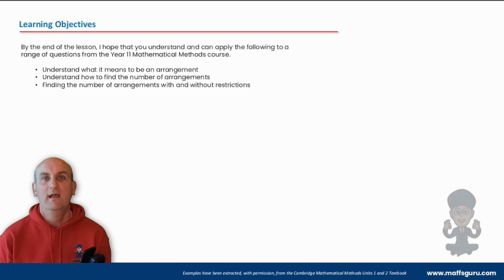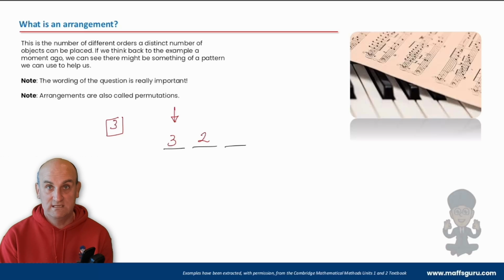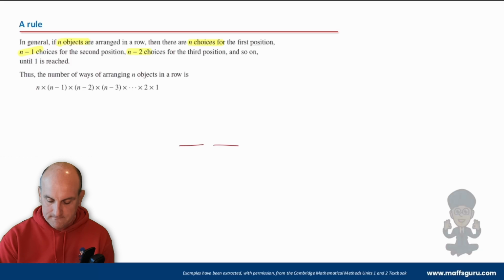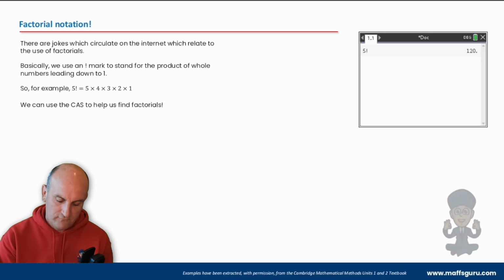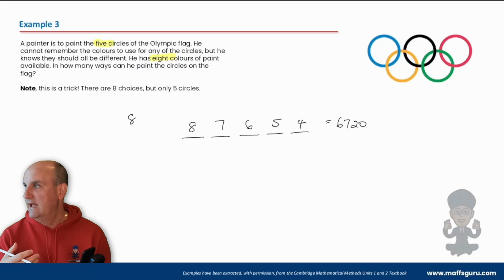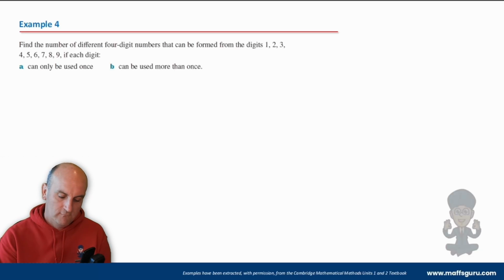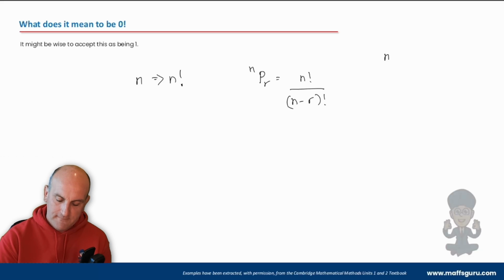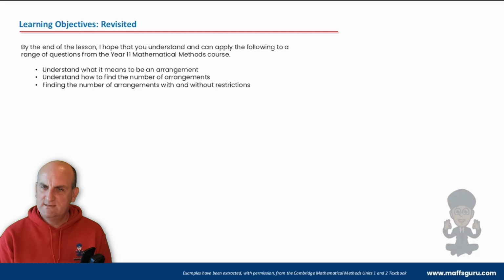Counting Methods - Arrangements | Mathematical Methods | MaffsGuru.com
This video looks at what it means to be an arrangements in terms of Counting Methods (a part of the Year 11 Mathematical Methods Units 1 and 2 VCE course). Otherwise known as a permutation it looks at how many ways we can order a certain number of objects when given conditions. I explain the concepts using a number of worked examples and explain the theory in an easy to understand way.

00:11 Welcome
00:39 Learning objectives
00:57 Recap of past learning
01:47 What is an arrangement?
04:00 Example 1
04:46 A rule to help find arrangements
05:49 Example 2
07:08 Factorial Notation
08:19 Example 3
09:56 We love a good formula!
11:52 Example 4
13:37 What does it mean to be 0!
15:01 Arrangements with restrictions
16:22 Learning objectives: Revisited